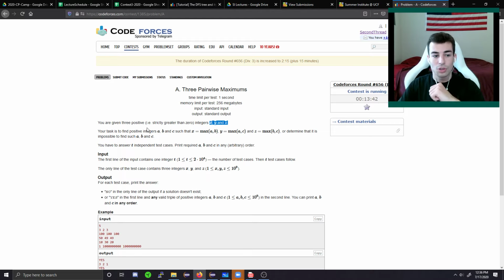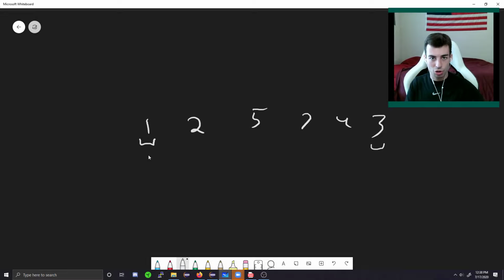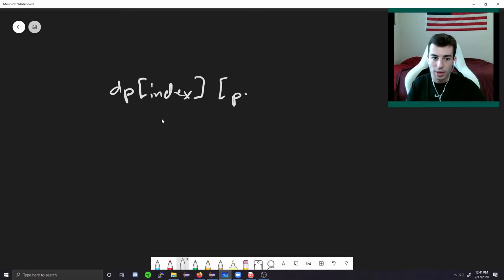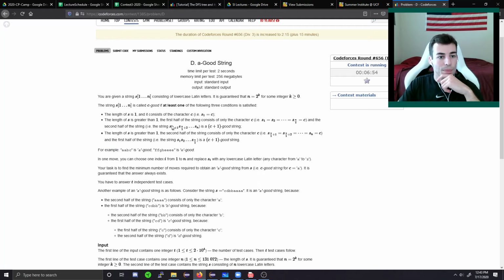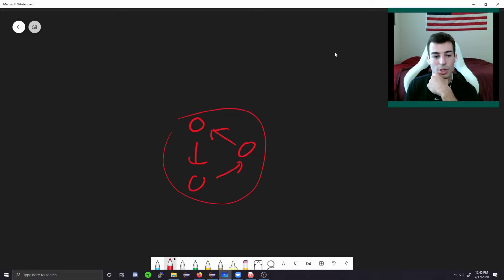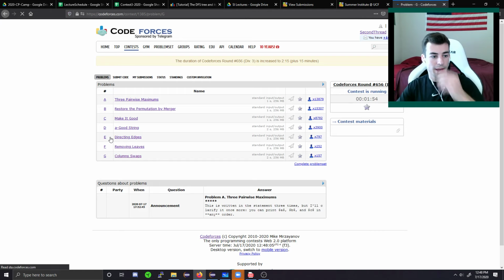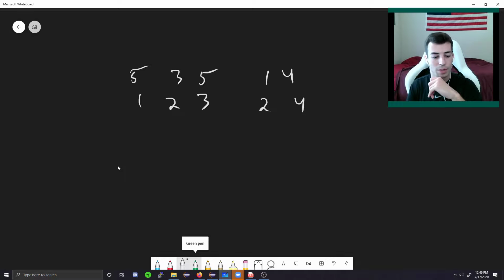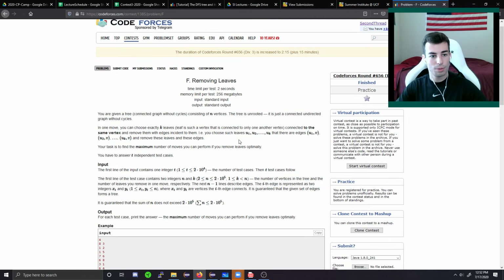CF Round 656 (Div3) Solutions (No Screencast)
Hi everyone! I am guest lecturing for a camp today, so I wasn't able to actually compete in the round, but I wanted to at least offer solution ideas for people who were waiting for them.

I hope you enjoy! I'll definitely post an update if my idea for F turns out to be totally wrong! Hope you did well in the contest!